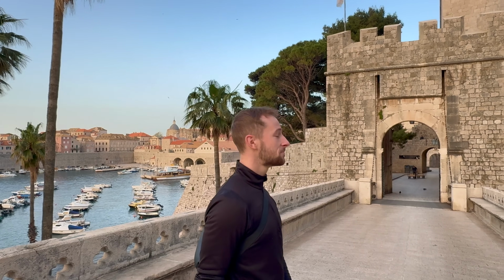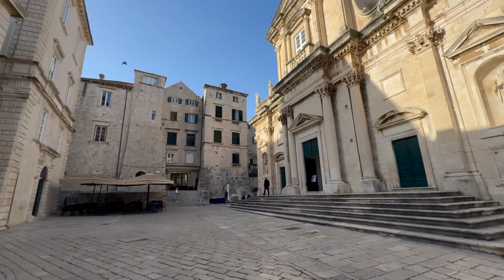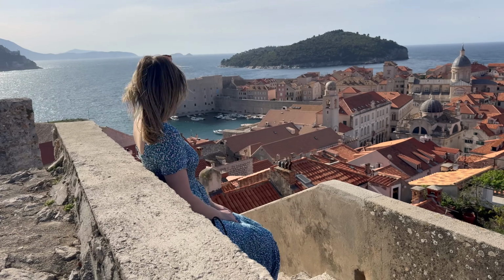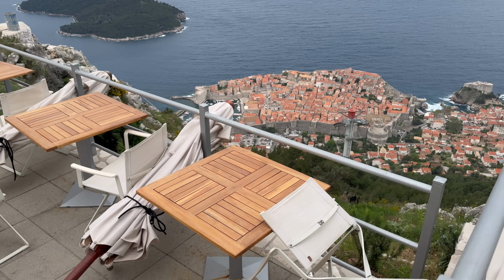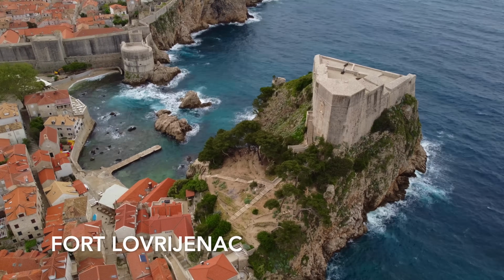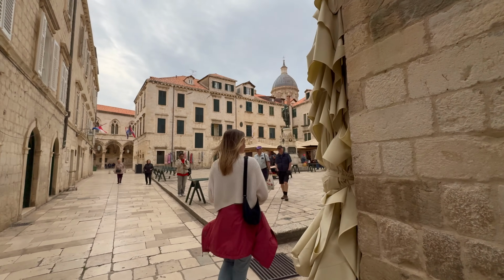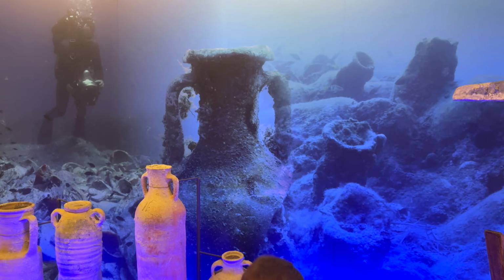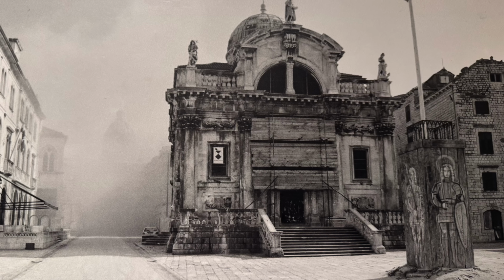This Is Why You Need To Visit Dubrovnik | City Guide & VLOG 🇭🇷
Join myself, Ben Robson, in this cinematic Dubrovnik travel vlog as we explore one of the most breathtaking cities in Europe. From entering Dubrovnik Old Town at sunrise to walking the stunning Dubrovnik city walls, visiting Fort Lovrijenac, and uncovering famous hotspots like the Jesuit Steps and Stradun with barely any other tourists. In this Dubrovnik City Guide you’ll get some top tips, local history, and a cinematic show through of some of the best things to do in Dubrovnik — including the hike up Mount Srd for unforgettable views over the Adriatic.

Whether you're planning 48 hours in Dubrovnik, curious about Croatia travel, or wondering is Dubrovnik worth visiting? This immersive tour has you covered. With visits to Dubrovnik City Walls, Rector’s Palace, Onofrio's Fountain, Jesuit Stairs (Game of Thrones Shame steps) and more, this vlog blends beauty, depth, and a touch of humour. Perfect for anyone searching for a Dubrovnik travel guide, Dubrovnik Croatia vlog, or just an inspiring Europe travel adventure — don’t miss it.

 👉 Book These Highly Rated Tours & Activities for Dubrovnik:
TOURS & EXPERIENCES

🎒 Travel Essentials You Don't Want To Forget:

🎥 Filming Gear & Kit I Use:

CHAPTERS:
0:00 - 0:13 | Introduction
0:13 - 0:40 | Teaser
0:40 - 1:35 | Heading into Old Town from Ploče Gate
1:35 - 2:42 | Exploring Main part of Old Town (Stradun)
2:42 - 4:45 | Walking along City Walls
4:45 - 5:35 | Walking up Mount Srd
5:35 - 6:18 | Views from Mount Srd and Panorama Restaurant
6:18 - 6:55 | Fort imperial and Homeland War Museum
6:55 - 7:15 | Pile Gate and West Entrance
7:15 - 7:49 | West Harbour
7:49 - 8:36 | Fort Lovrijenac and Free Viewpoint
8:36 - 8:57 | West Entrance Into Old Town
8:57 - 9:20 | Onofrio's Fountain
9:20 - 9:52 | Owl Maskeron and Stradun
9:52 - 11:20 | Jesuit Steps & Church
11:20 - 11:47 | Maritime Museum
11:47 - 12:14 | Secret Seaview Spot
12:14 - 12:32 | Cathedral of The Assumption of The Blessed Virgin Mary
12:32 - 13:41 | Rector's Palace and War Photographs
13:41 - 14:03 | Outro